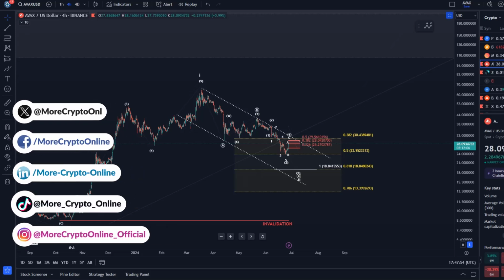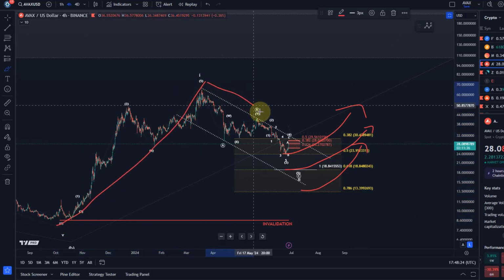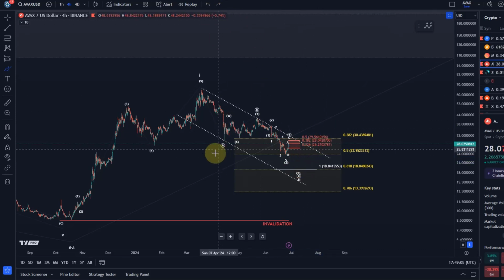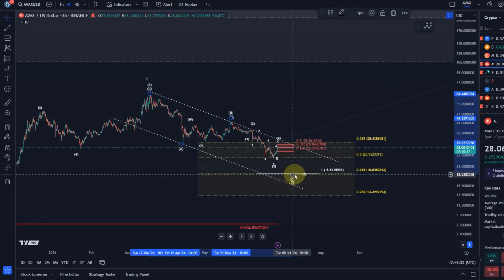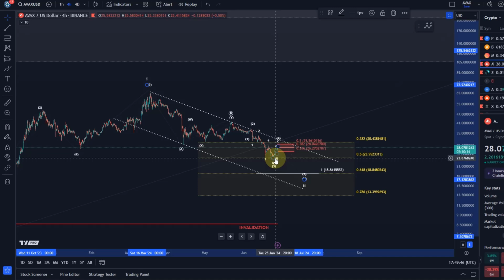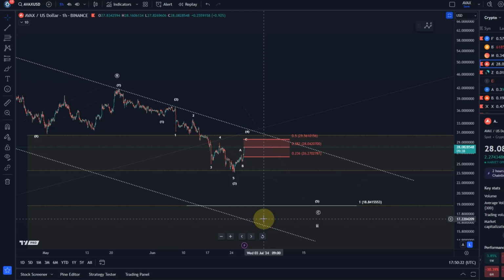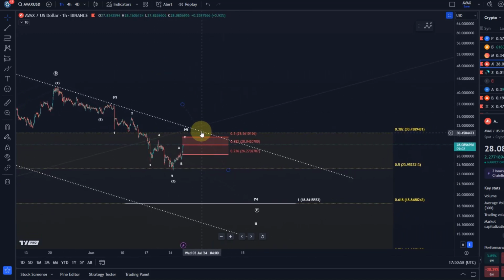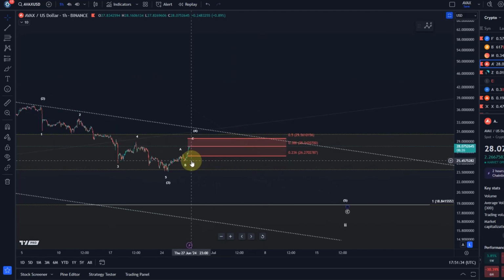The Future of AVAX: Avalanche Elliott Wave Technical Analysis and Price Prediction for 2024